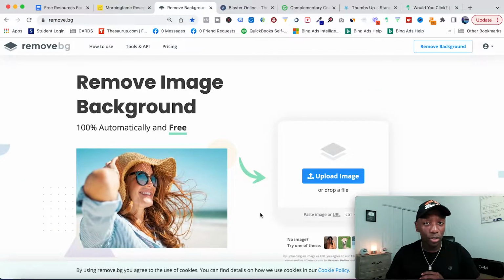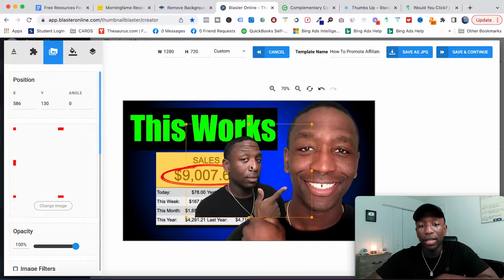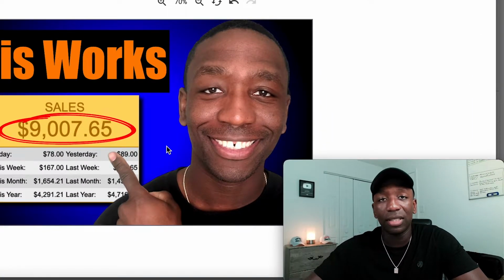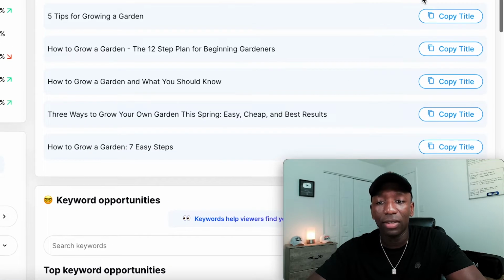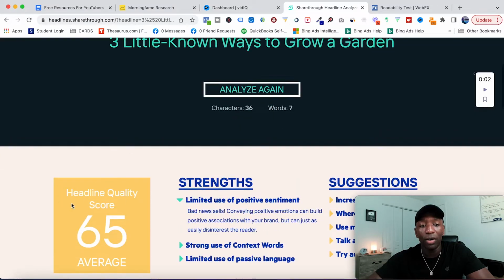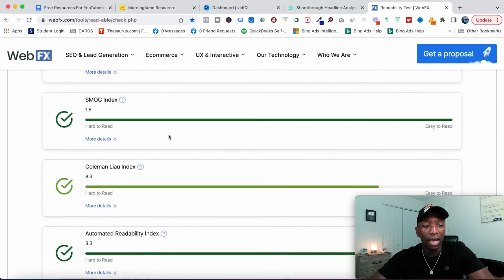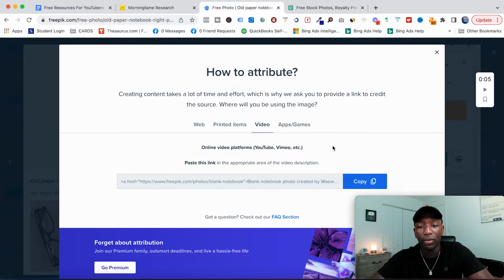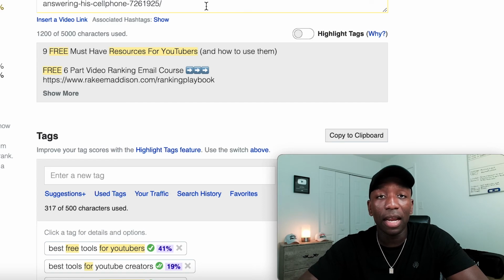9 FREE Must Have Resources For YouTubers (and how to use them)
9 FREE Must Have Resources For YouTubers (and how to use them)

In this video I am going to share 9 FREE Resources For YouTubers in 2022 and beyond & I will also show how youtube creators can use these tools and useful websites to make being a content creator a more smooth process so pay close attention and most importantly use the tools I share here in this video because these are some of the best most essential tools you can use on your channel as you will see...

9 FREE Must Have Resources For YouTubers (and how to use them)